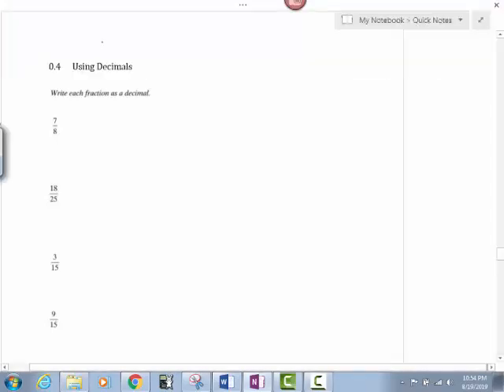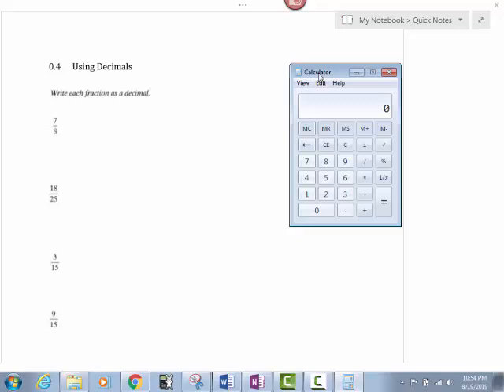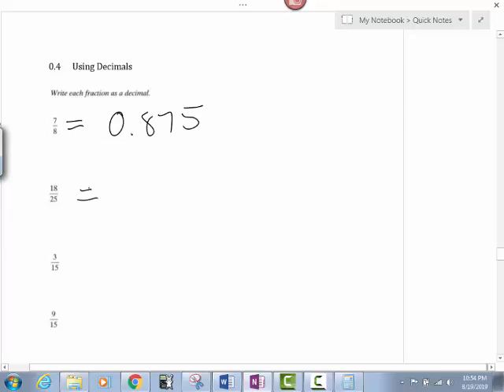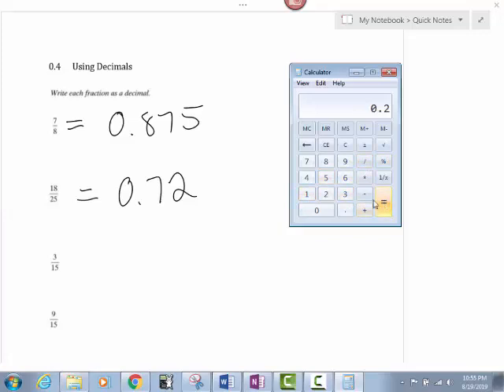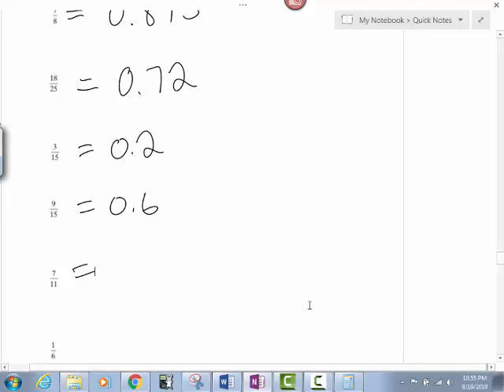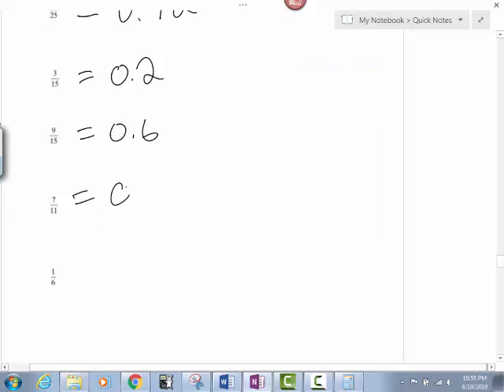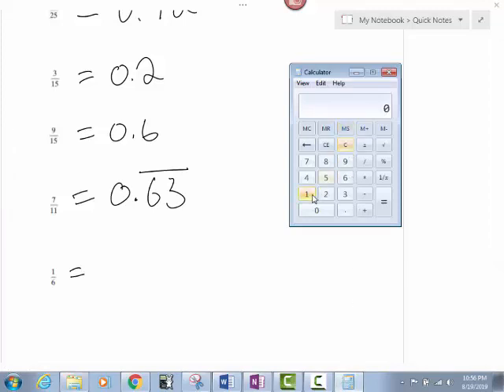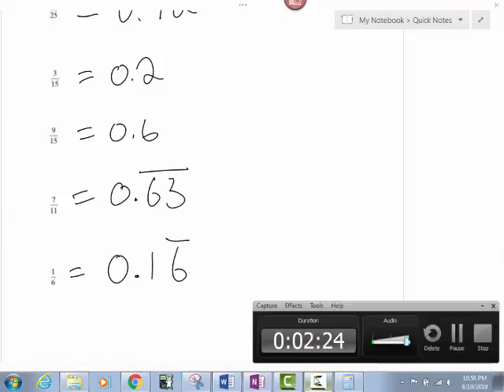0.4 MATH 100